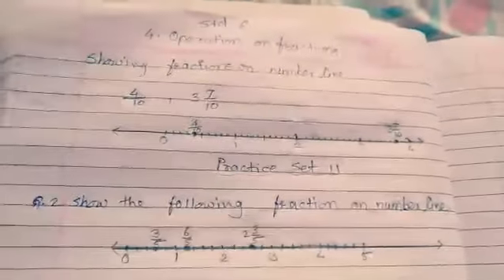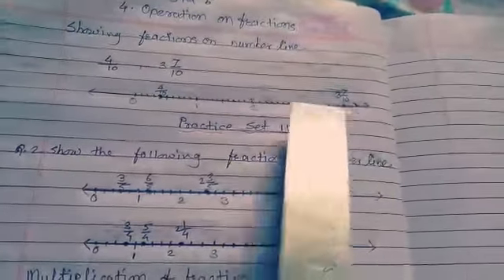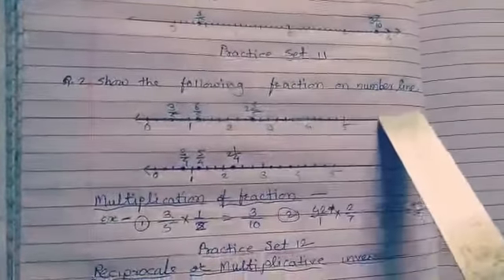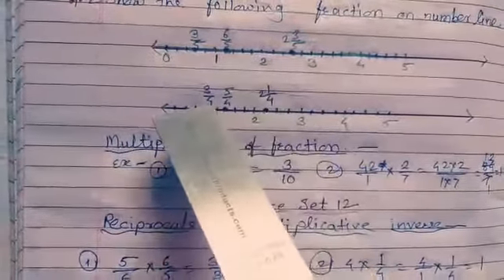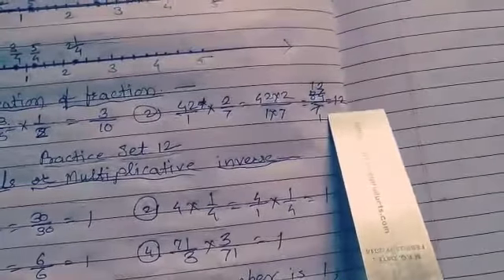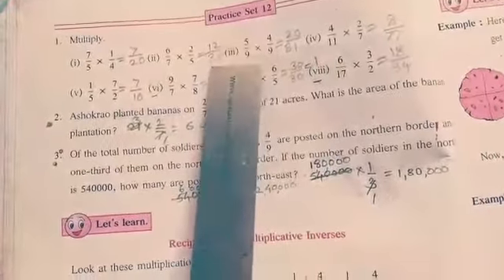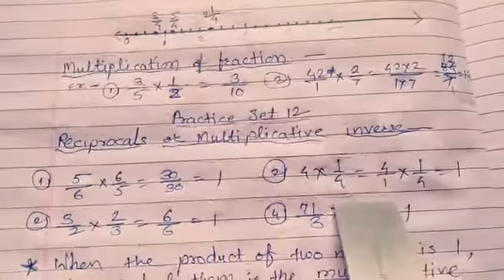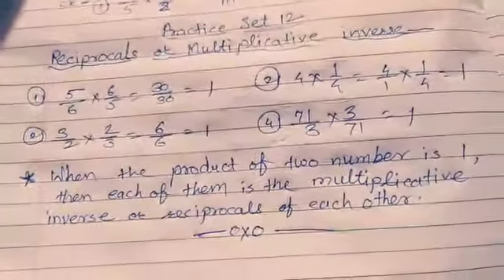Std 6th maths lsn 4 (part 2)